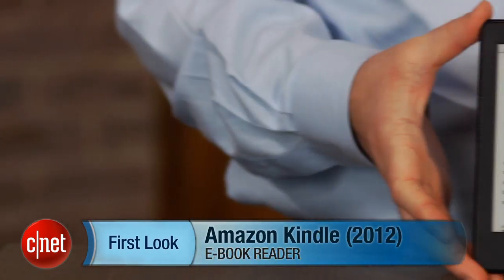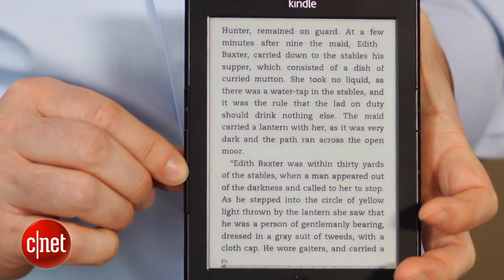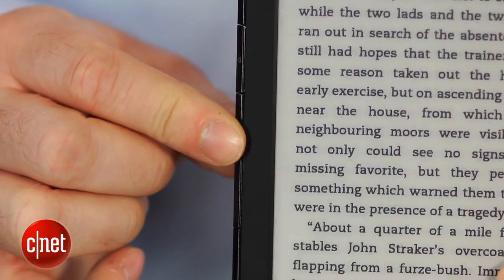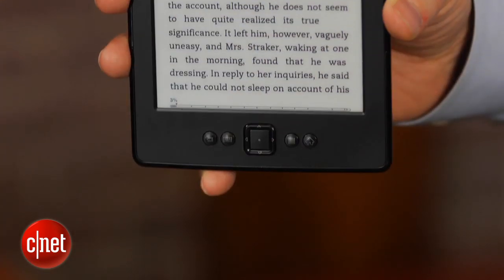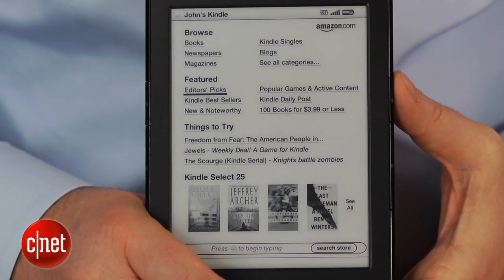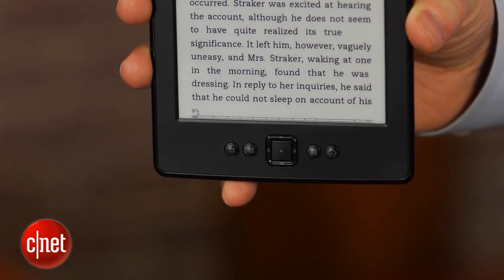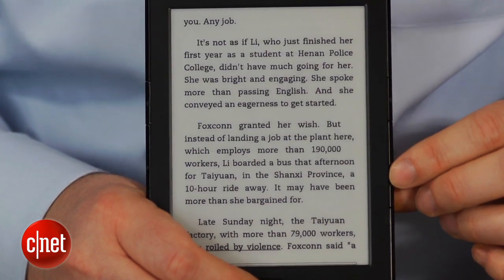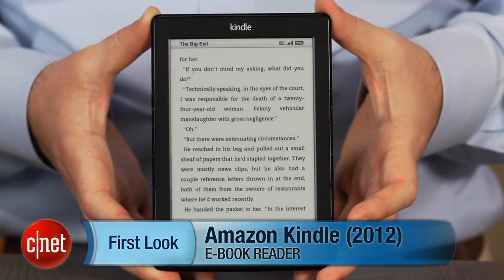Entry-level Kindle is an excellent no-frills e-book reader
Amazon's most affordable Kindle lacks the touch-screen and self-illuminating screen found on step-up e-readers, but it costs a mere $69.